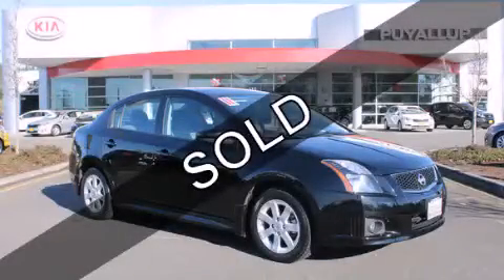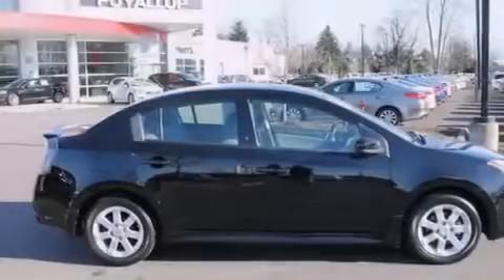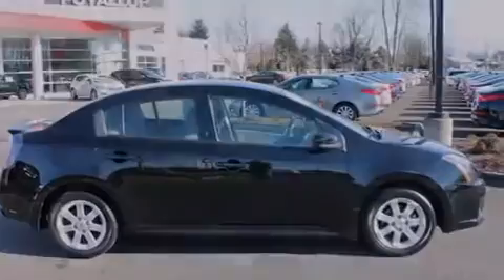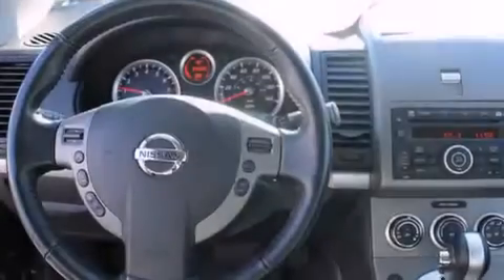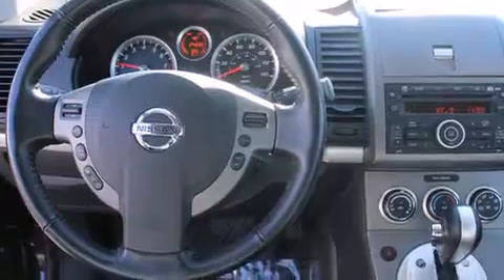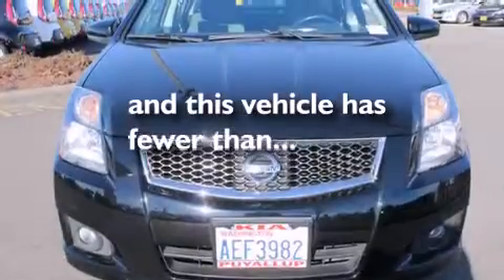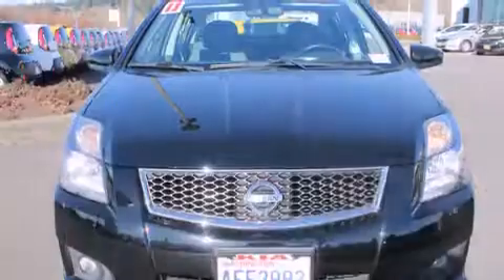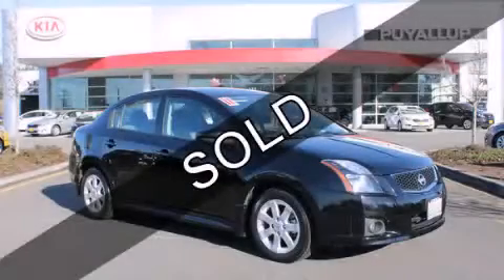2011 Nissan Sentra Tacoma WA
We've been honored to serve the Puyallup WA area , we promise that your experience at our dealership will exceed your expectations ! Year : 2011 Make : Nissan Model : Sentra Engine : 2.0L 4Cyl Trans . : Automatic CVT Exterior : Black Miles : 24,324 Interior : Gray Cloth Kia of Puyallup 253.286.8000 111 Valley Ave NE Puyallup , WA 98372 Welcome to Kia of Puyallup ! We are a Western Washington Kia dealer that has served the Puget Sound area for the past 13 years . We sell new , and Certified Used Kia vehicles , as well as used cars , trucks and SUV's throughout Pierce County , King County and Thurston County . We offer Kia sales , Kia service , Kia parts , and Kia accessories to our customers from areas all over Seattle , Tacoma , Federal Way , Shoreline , Olympia , Bremerton , Renton , Auburn , Kirkland , and Everett . We also sell new Kia vehicles through the Costco Auto Program . 2011 Nissan Sentra Puyallup WA